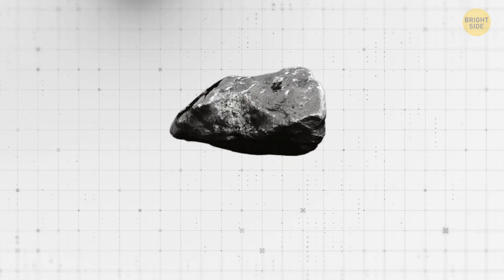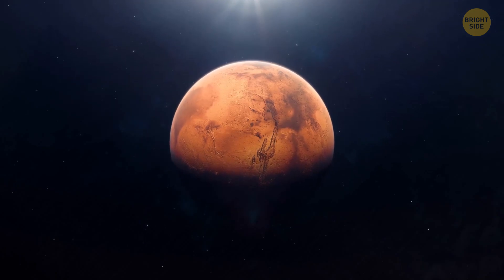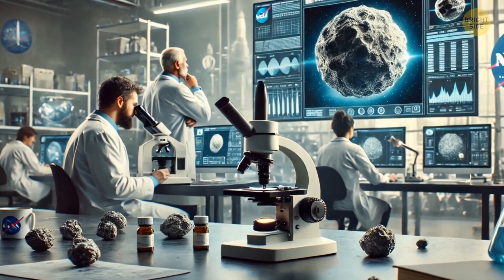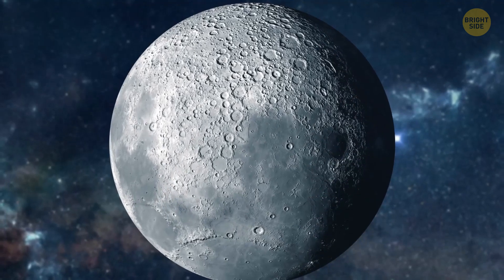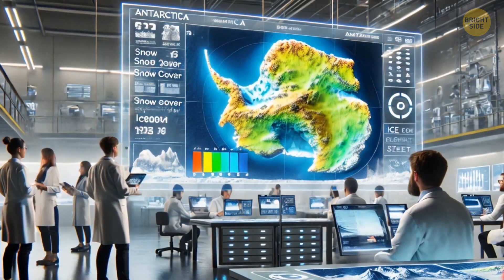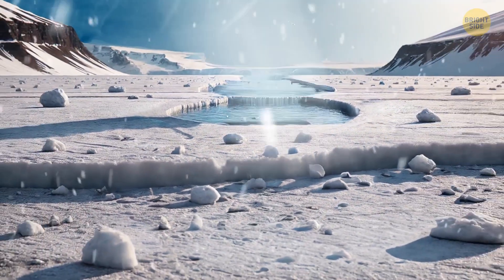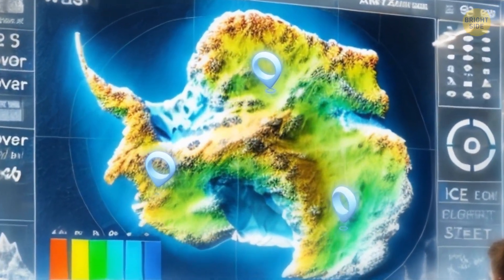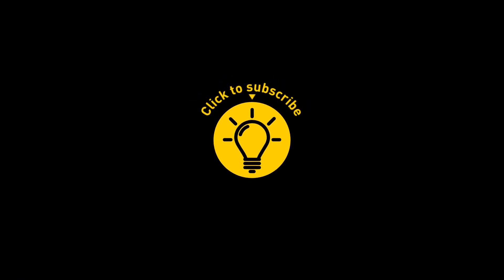Antarctica's Strange Secret Why Meteors Keep Landing Here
Antarctica has a strange secret: it’s one of the best places on Earth to find meteorites! This icy continent may seem like an odd spot, but there’s a reason so many space rocks are discovered there. When meteors land on the white ice, they’re way easier to spot than in rocky or forested areas. Plus, the ice sheets flow slowly and push buried meteorites toward the surface, making them even easier to find. The freezing temperatures also help preserve these space rocks, keeping them in great condition for scientists to study. So, despite Antarctica’s harsh conditions, it’s a goldmine for meteorite hunters looking to learn about our solar system!